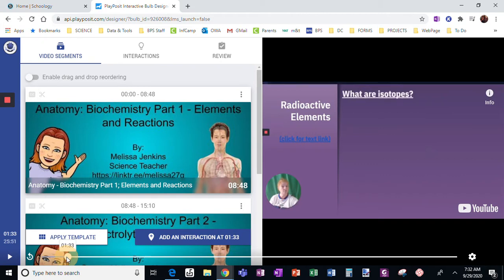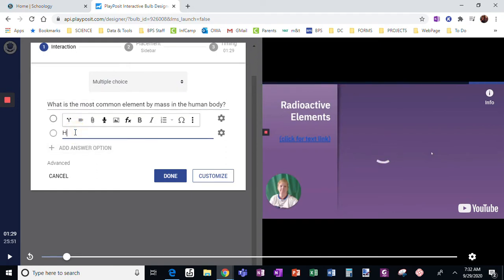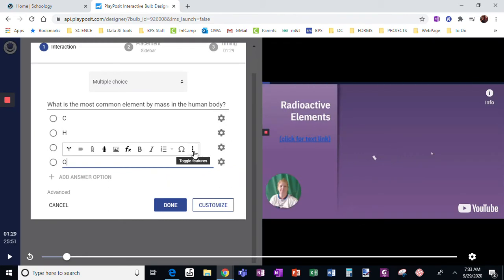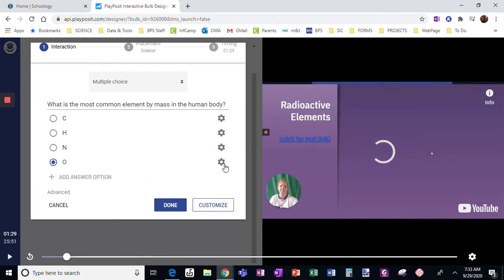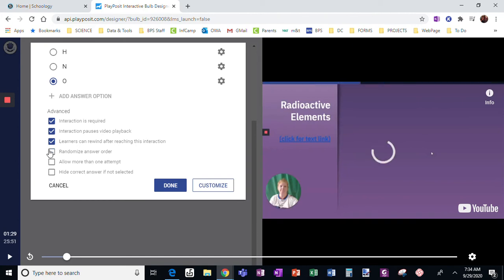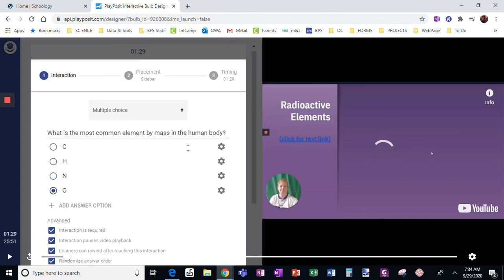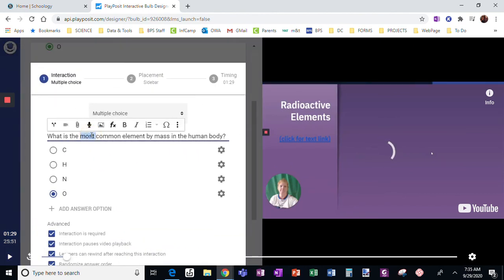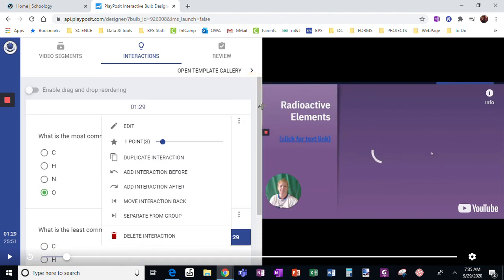PlayPosit: Multiple Choice Questions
This video explains how to add multiple choice questions to a PlayPosit and shows all the available options.